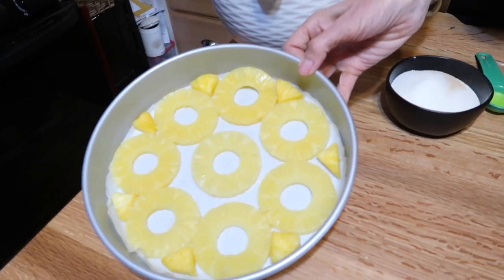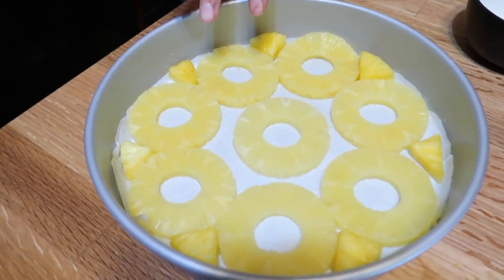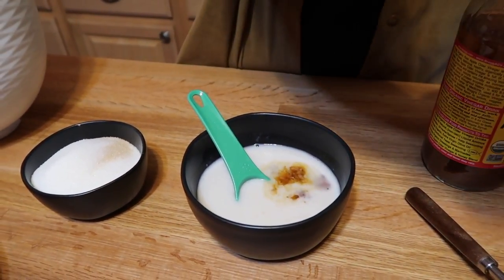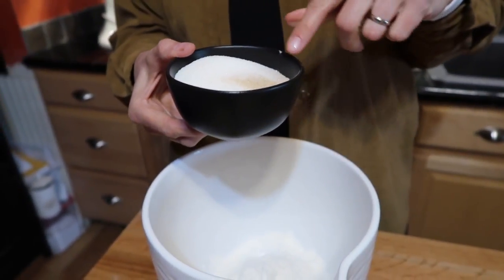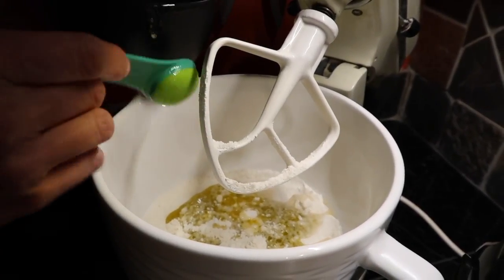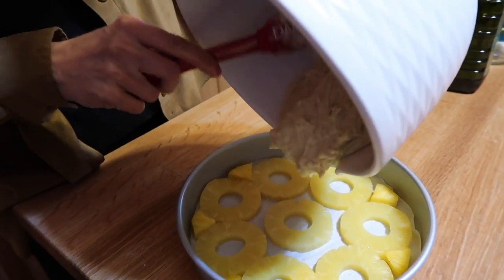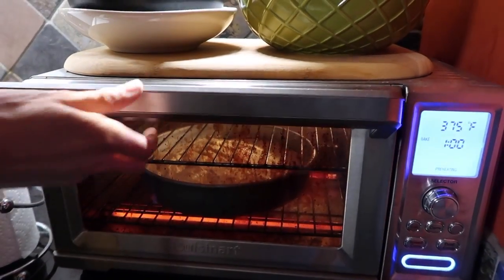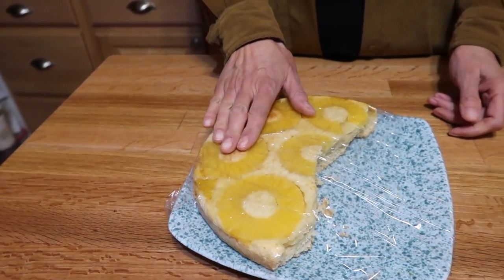Pineapple Upside Down Cake! (vegan!)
Ingredients:
1 can Pineapple Rings in 100% Juice or Fresh Pineapple
1 cup Non-Dairy Milk
1 Tablespoon Apple Cider Vinegar
2 teaspoons Vanilla
1/3 cup Oil
1 & 3/4 cups All Purpose Flour
2 teaspoons Baking Powder
1 cup Sugar